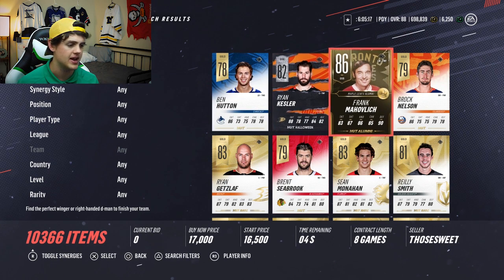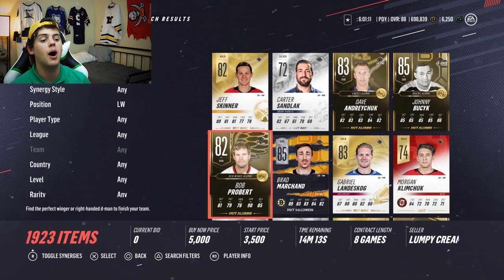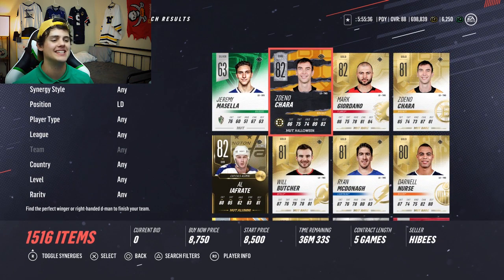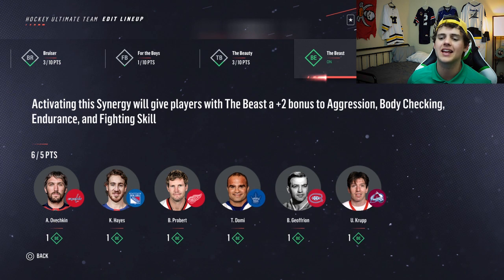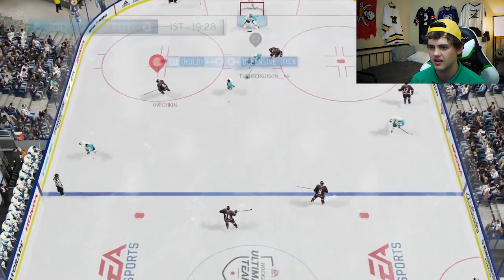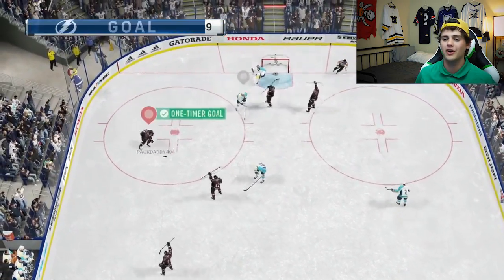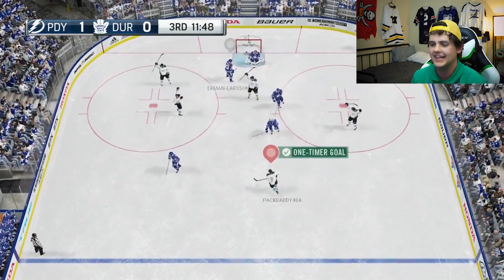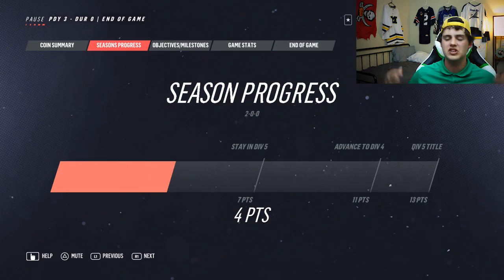BEST CHECKING | NHL 19 HUT DRAFT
HOW MANY PLAYERS CAN WE INJURE IN ONE GAME!?